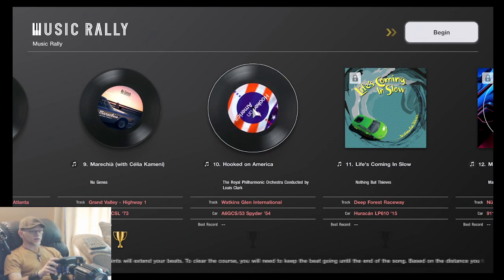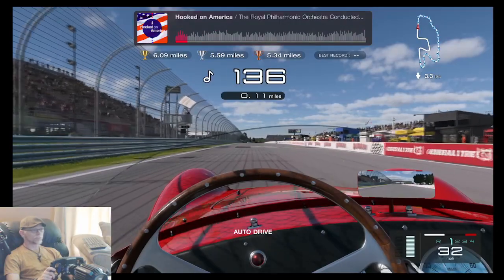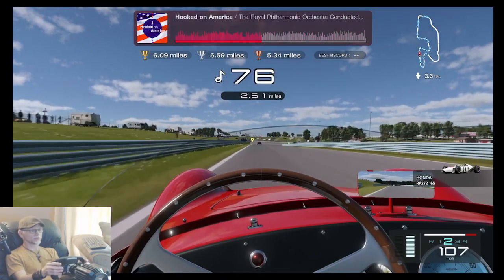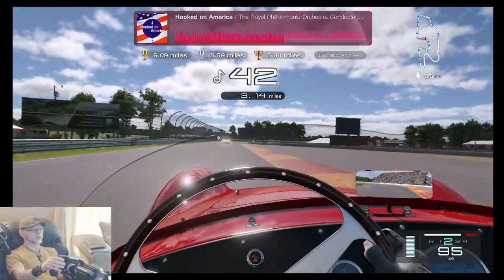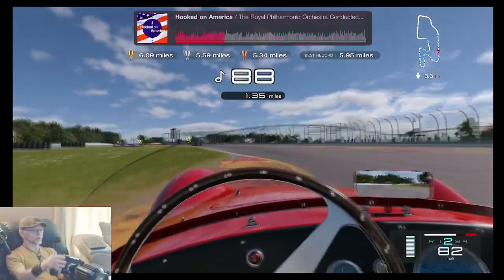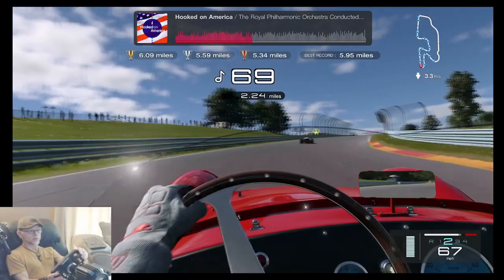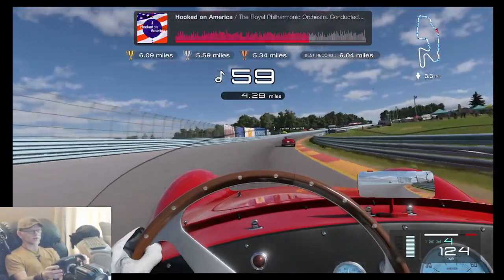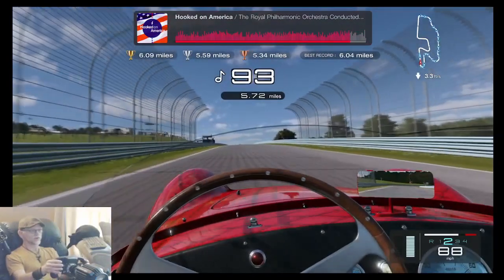Hippy Sim Racer on Gran Turismo - Music Rally Going For Gold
Working my way through Gran Turismo 7.  Continuing to go for golds in Music Rally.

Gran Turismo and PS5 are registered trademarks of Sony Entertainment.